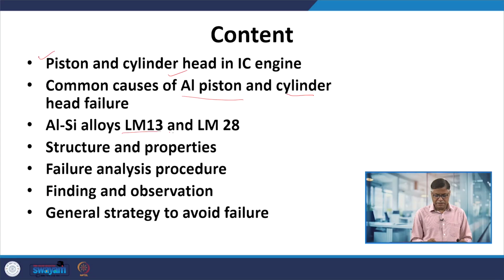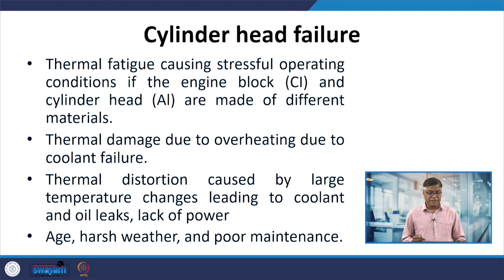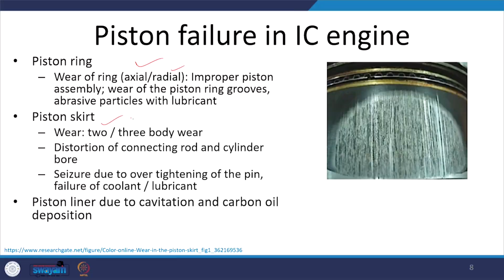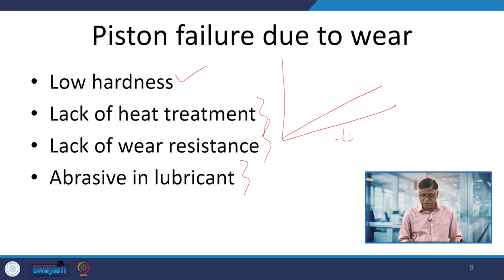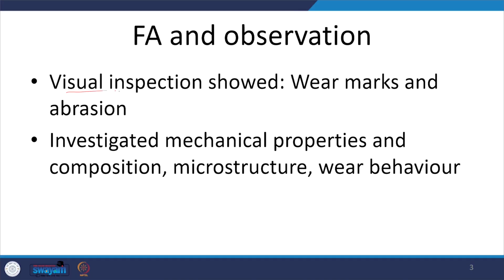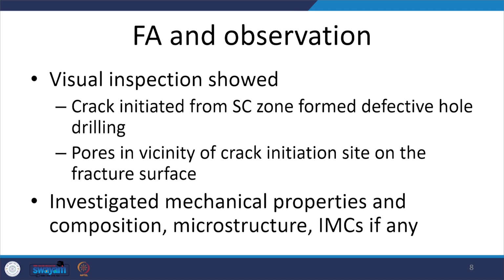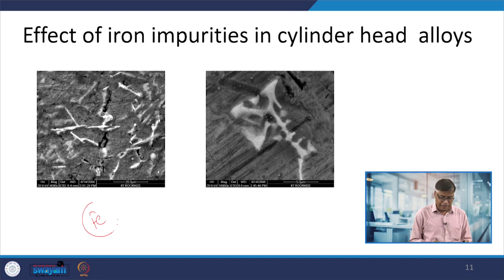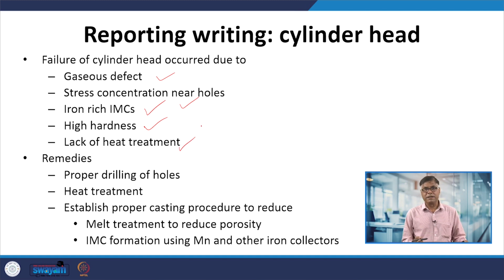Lecture 44- Failure Analysis of Casting: Al Alloy Casting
In this lecture, the following key topics are covered:
- Piston and cylinder head in IC engine
- Common causes of Al piston, cylinder head and Al housing failure
- Al-Si alloys LM13, LM 28 and A 356 Cast Al alloy
- Structure and properties
- Failure analysis procedure
- Finding and observation
- General strategy to avoid failure